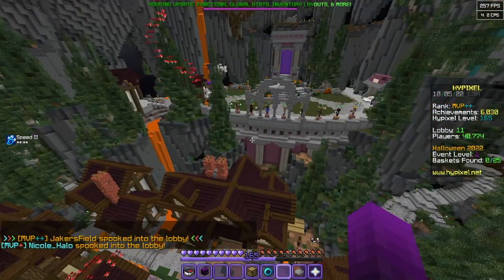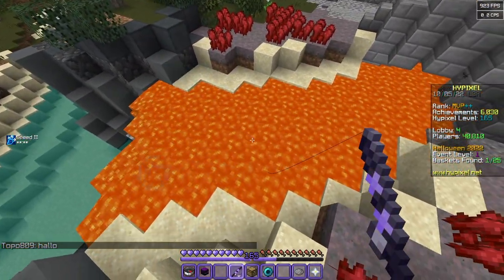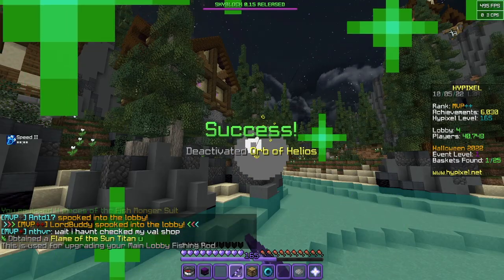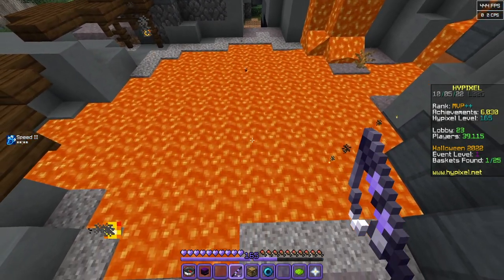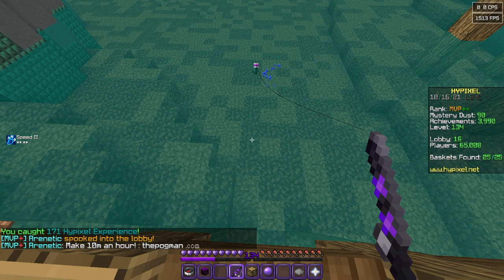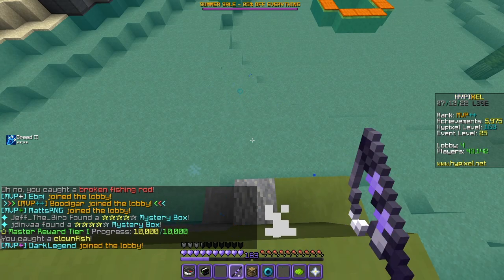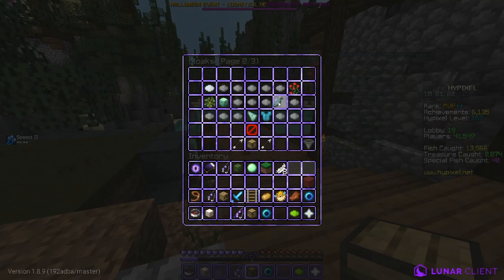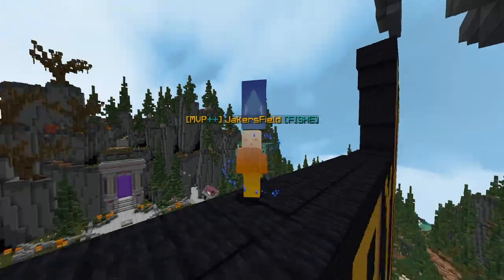Catching 13,000 Fish for 1 Fish Cloak! (Hypixel Lobby Fishing)